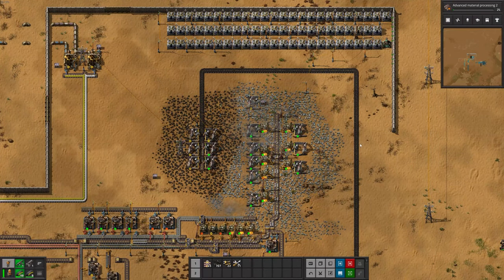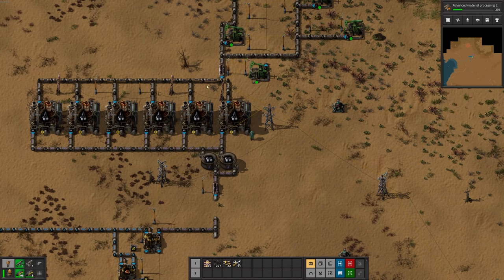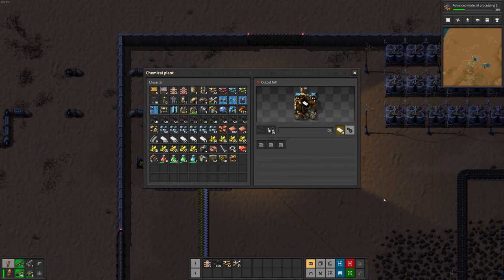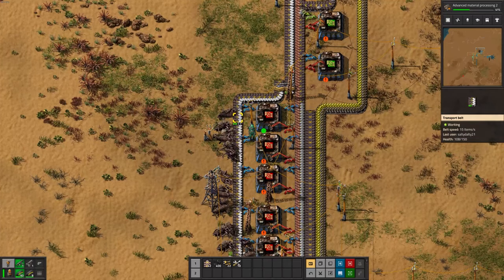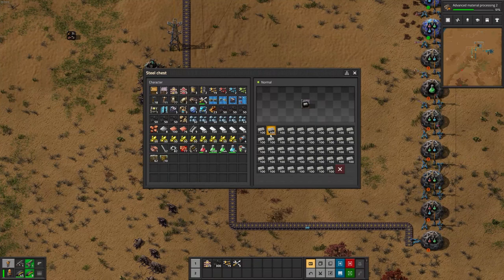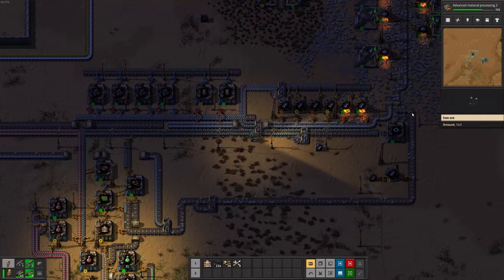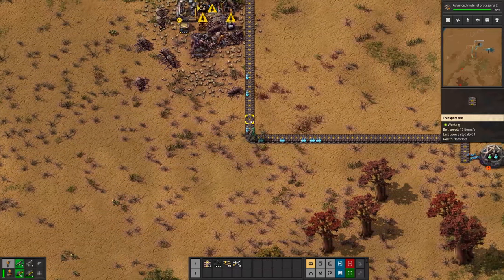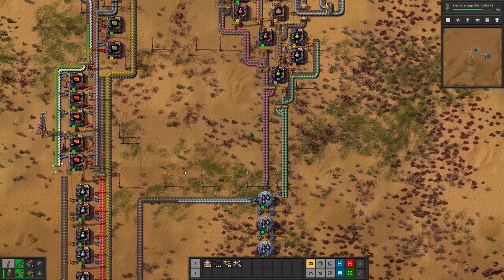Factory? More like Jerrytown USA ft. BLUE BEAKER